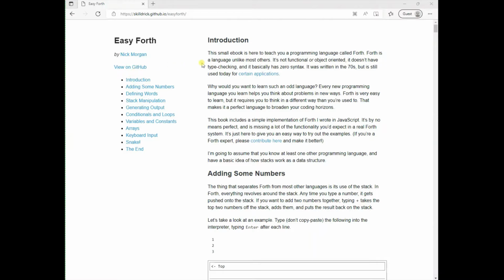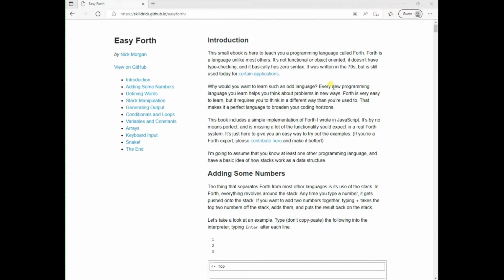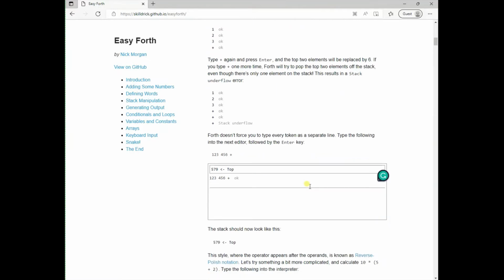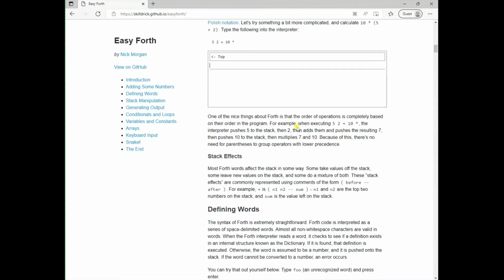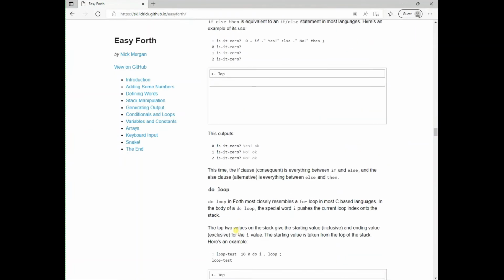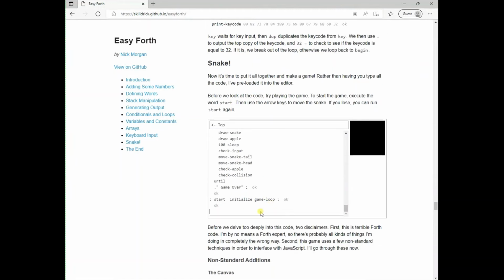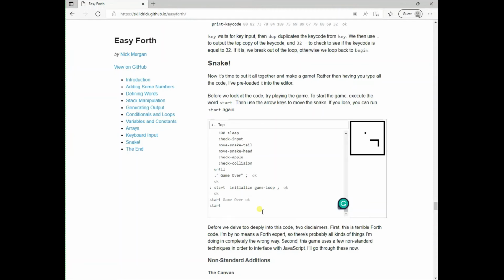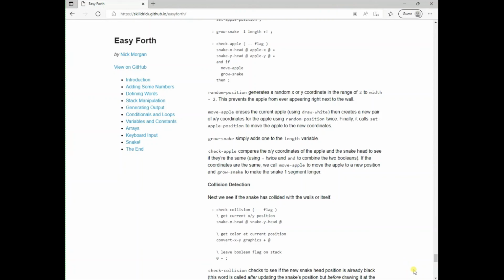An Easy Way to Learn Forth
Using Easy Forth by Skilldrick, you can get started with Forth with just a browser. There is no need to install Forth separately, and the page has a fun tutorial to teach you the basics to the point where you can program games.